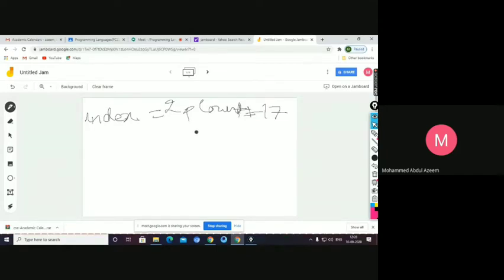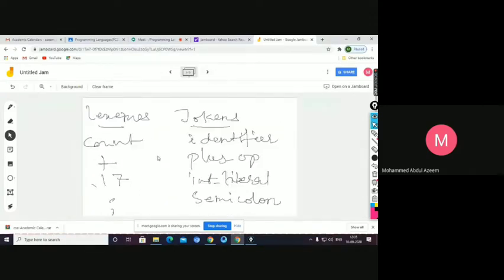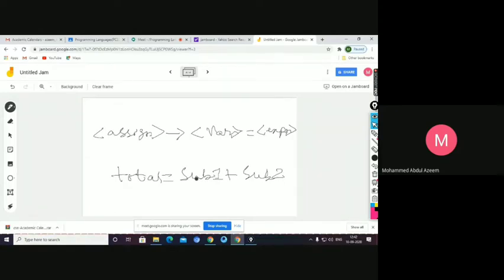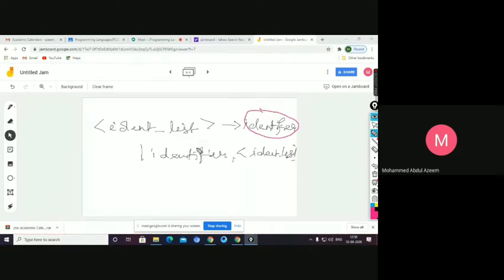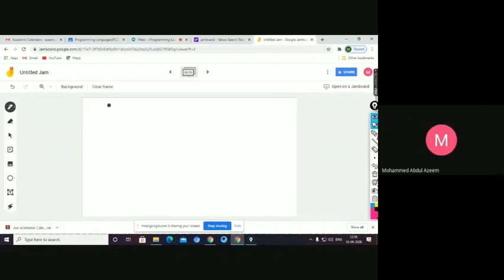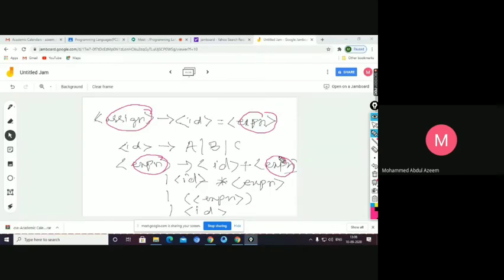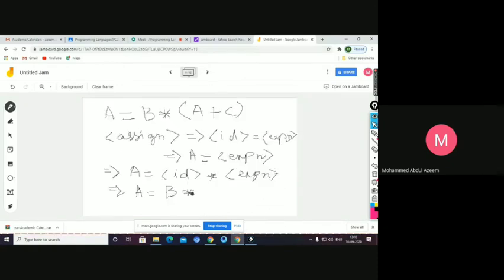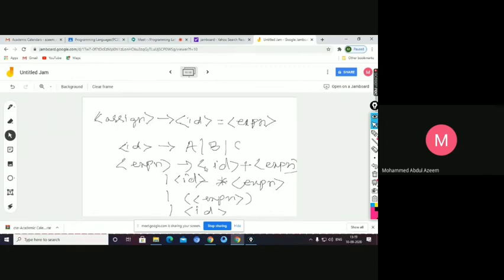Grammar Definition & Derivation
It explains how the grammar of a Programming Language can be defined and statements can be derived using the same.